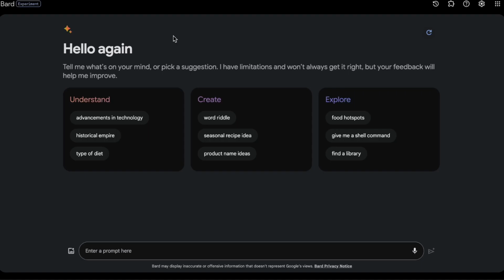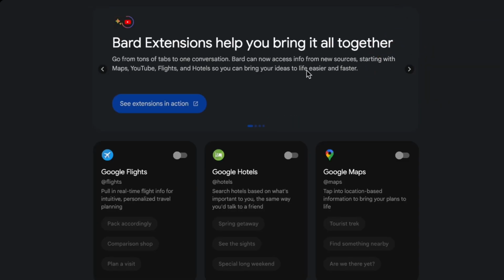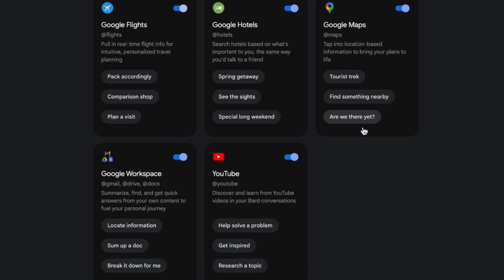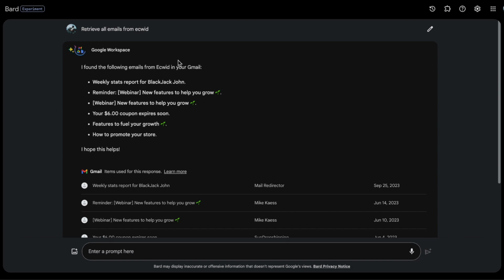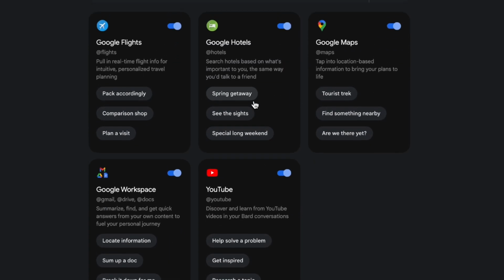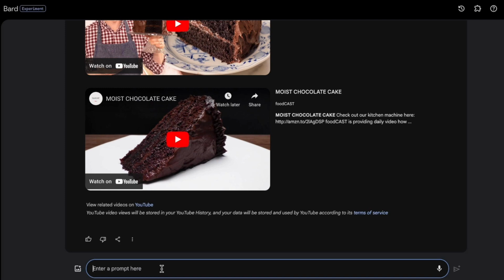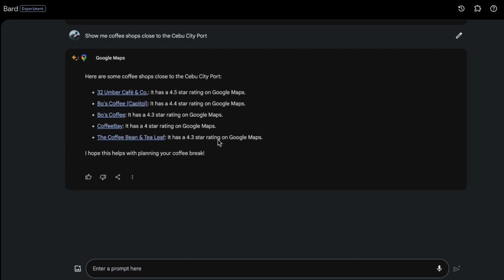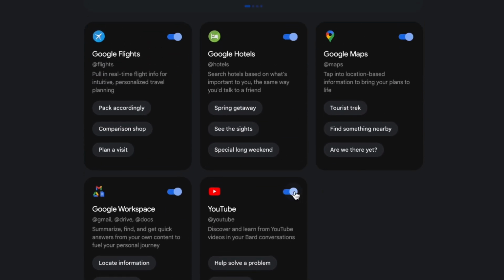How To Install and Use the Updated Google Bard AI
In this video, I'll show you How To Install and Use the Updated Google Bard AI.

In this video, I'll show you How To Install and Use the Updated Google Bard AI. Welcome to a comprehensive guide on the newly updated Google Bard AI extensions! In this video, we'll walk you through the installation process and show you how to effectively utilize these powerful tools.

Google Bard AI extensions are designed to enhance your browsing experience and productivity. Whether you're a student, professional, or simply looking to make the most of your online activities, these extensions have something for everyone.

We'll start by guiding you through the quick and easy installation process. Once set up, you'll discover how these extensions can help you streamline research, improve writing, and even assist with language translation, making your online tasks smoother and more efficient.

Additionally, we'll explore the various features and customization options available, ensuring that you can tailor the extensions to suit your specific needs.

By the end of this video, you'll be well-equipped to harness the full potential of Google Bard AI extensions and enjoy a more productive online experience. Join us on this journey of discovery and optimization!